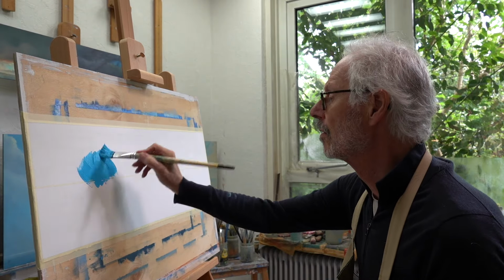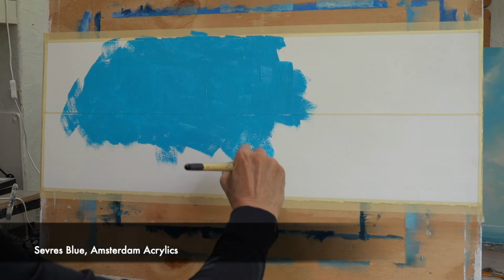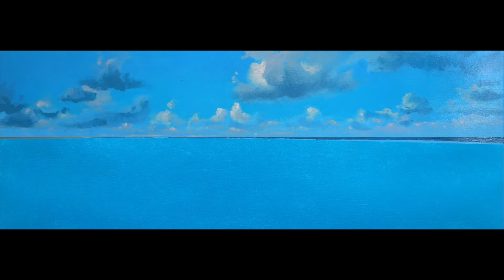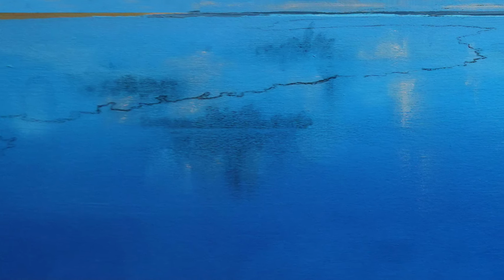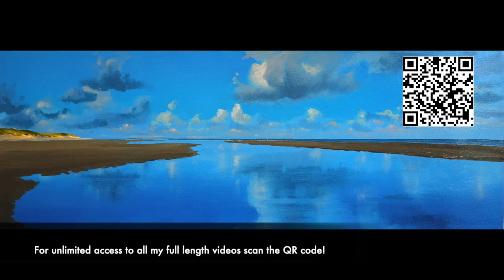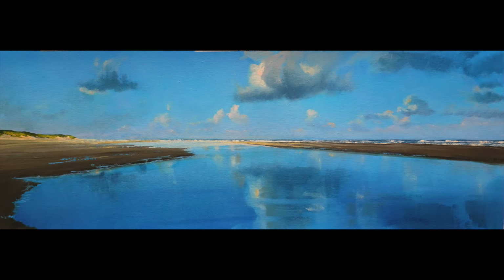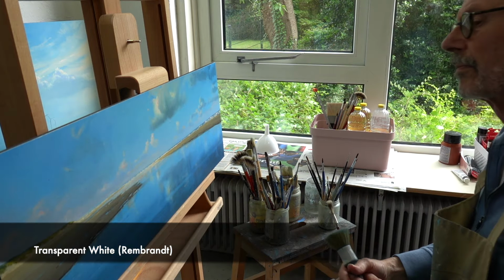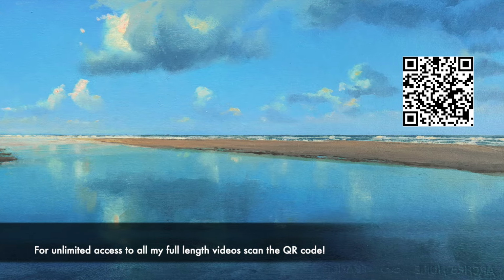Blue on Blue?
Is it a good idea to paint a blue painting on a blue substrate? Dutch painter Janhendrik Dolsma gave it a try. This 5 min. video is an account of his experiment.

Dolsma (1950) is an expert painter of clouds, beaches, dunes and of course the ocean. On his Youtube channel he shares a lifetime of painting experience in short tutorial videos with an emphasis on painting clouds. His full length tutorials (over 60 minutes) have found their way to buyers all over the world.
Dolsma participated in exhibitions in the Netherlands, Germany, the UK, Taiwan, Spain, Belgium and the USA.